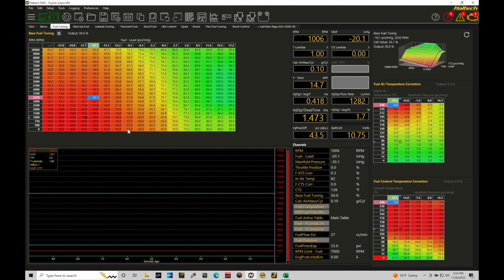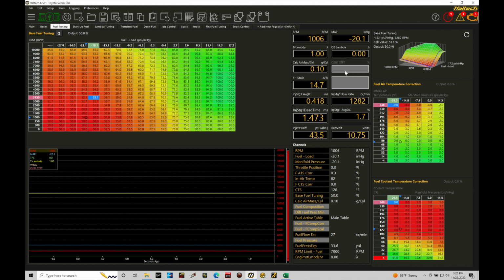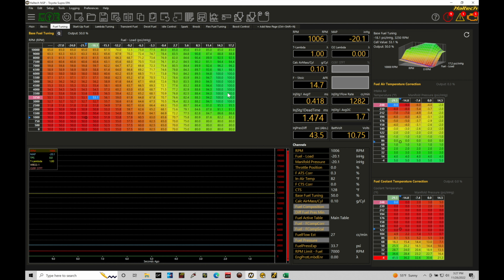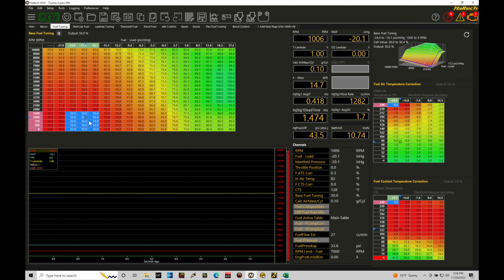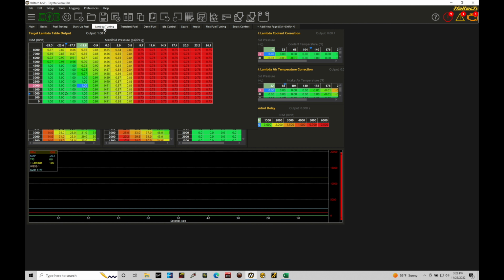Haltech Elite NSP Training Course Part 33: Closed-Loop Lambda Control | Evans Performance Academy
Haltech Elite NSP Training Course Part 33: Closed-Loop Lambda Control breaks down how the closed-loop lambda control feature functions and basic programming within the NSP software.